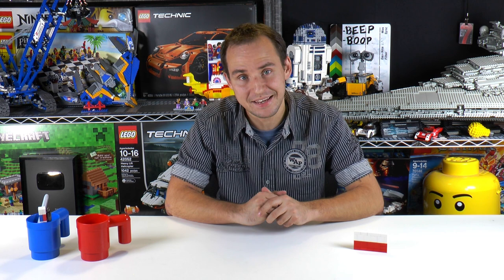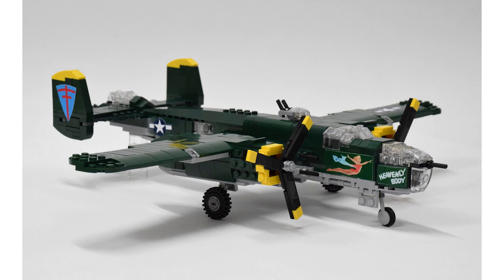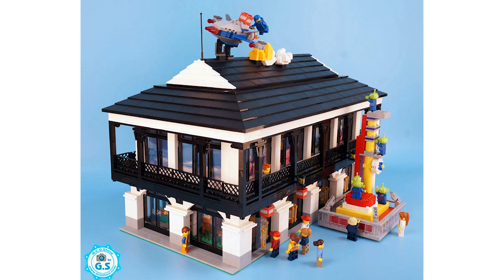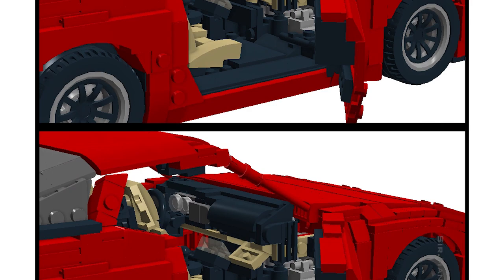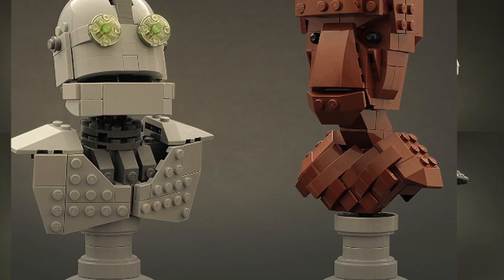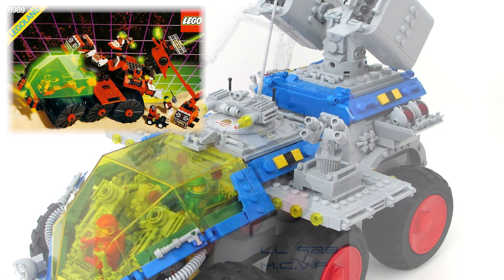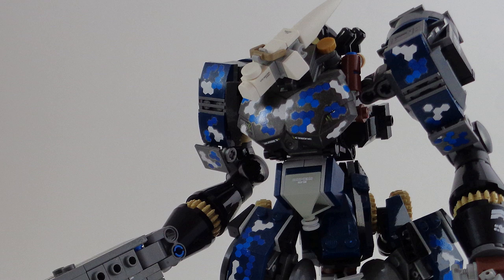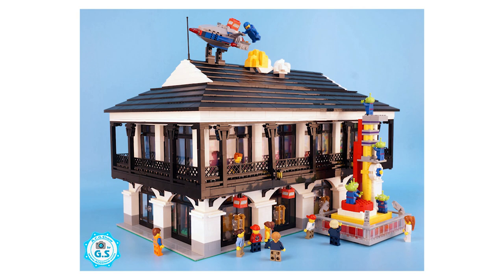Awesome LEGO Space Station!!! TOP 10 MOCs | Weekly MOC News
We are getting TONS of MOC submissions so we have to set up a few ground rules to make our work easier and also make sure that your cool MOCs get featured in the videos!

NO portrait orientation pictures, landscape orientation only!
NAME your files with your nickname and number (ex. Steve_1, Steve_2, etc.)
ATTACH your files to the e-mail, do not embed them into the text field of the e-mail
NO potato-camera resolution, very low resolution pics will be removed!

Any submissions not meeting these simple rules will be instantly deleted. Thanks in advance, it makes our lives easier!

M9 Orangehead 5 Drone & GM-14S Medium Mech  By  Marco Marozzi

MEGA Core Vehicle Platform & other Classic Space custom builds  By  ZCerberus

LEGO Face Mashups  By  Tyler from Legohaulic
(You Shall Not Pass This Class!, Great Who? & Elementary My Dear Bilbo, The Fellowship of The Dead)

Mad Max: Fury Road - The Doof Wagon  By  speedyhead

Shanghai Disney LEGO Store  By  Qian Yj from A.C.G. Show (G.S.)

Euclid R-170 & Marathon LeTourneau L-1200 LeTro-Loader  By  Beat Felber